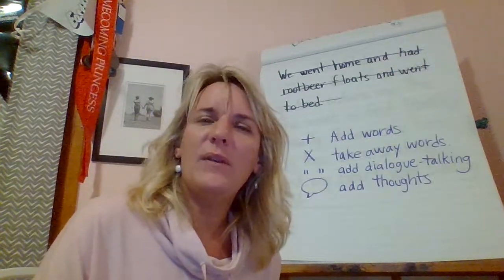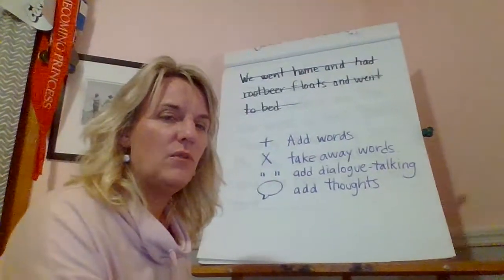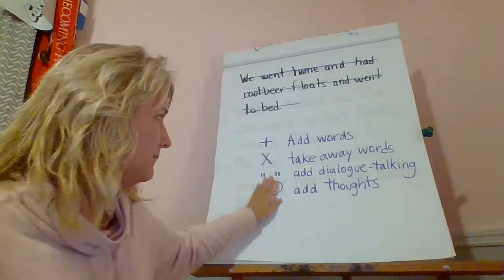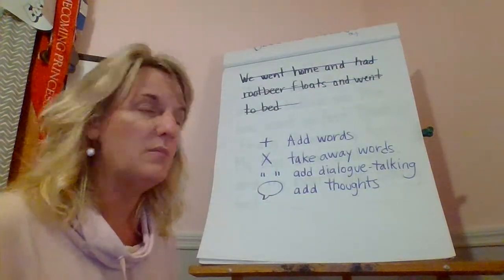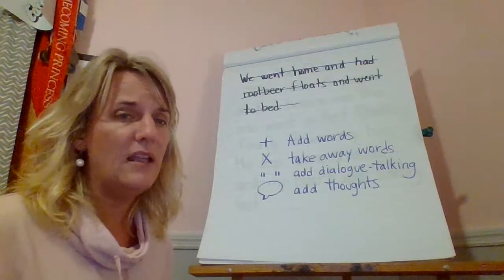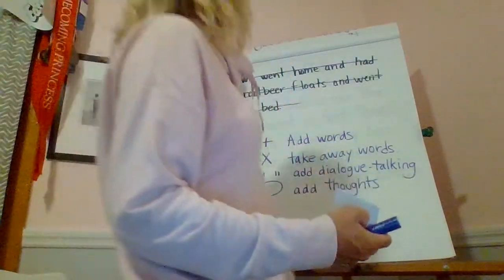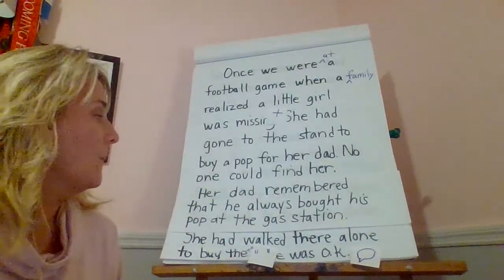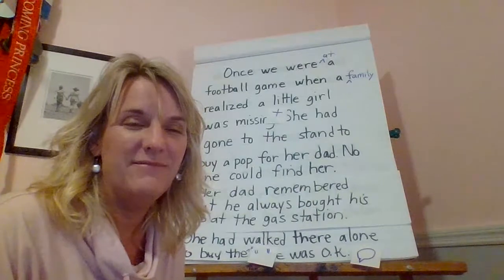1st grade Maisa Writing Unit 2 Lesson 4